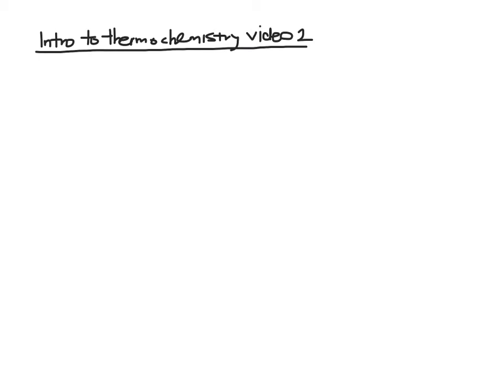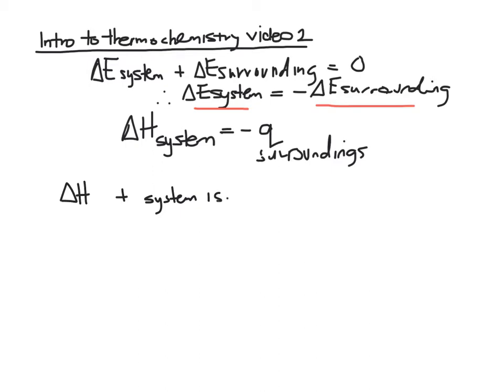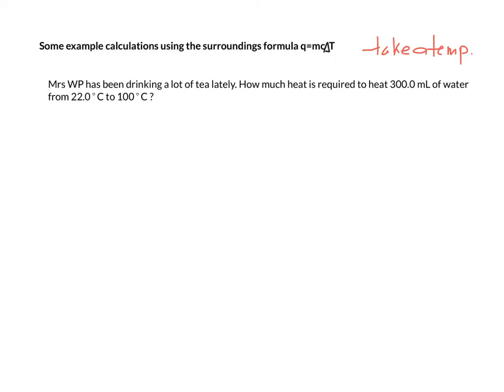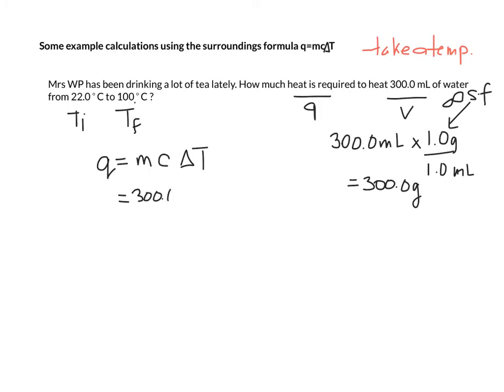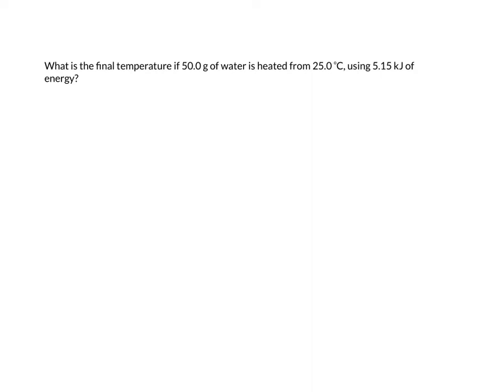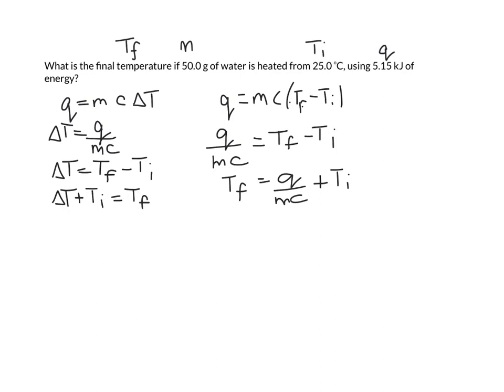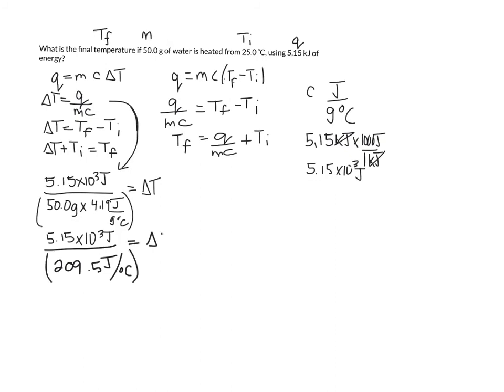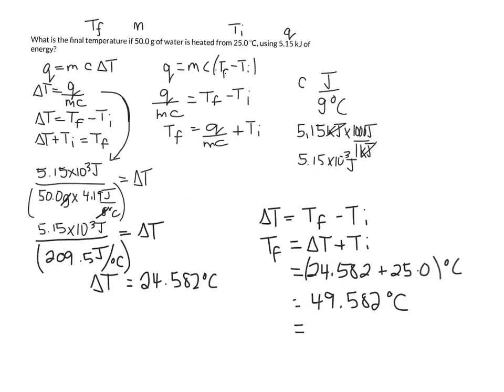Intro to thermochemistry video 2